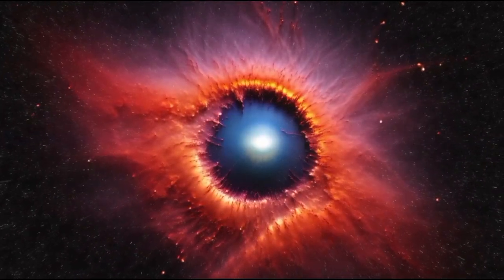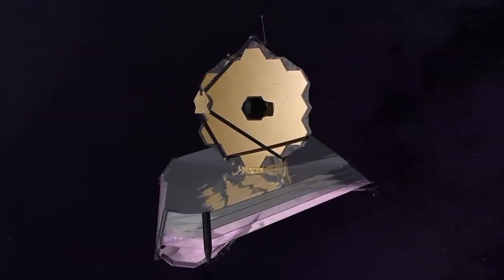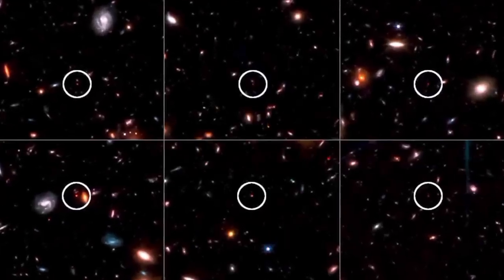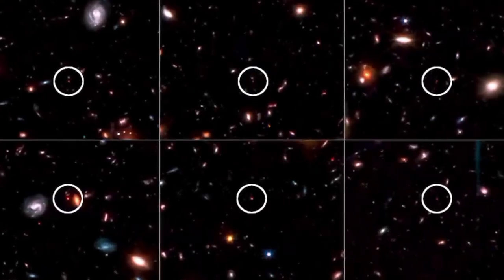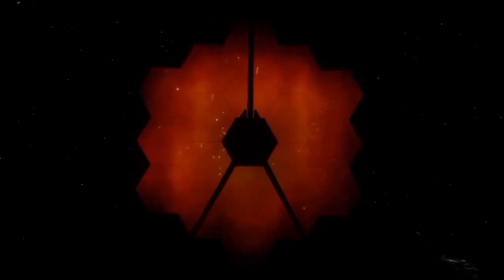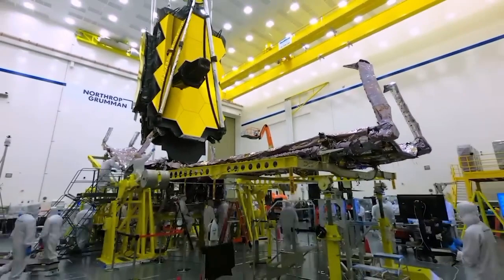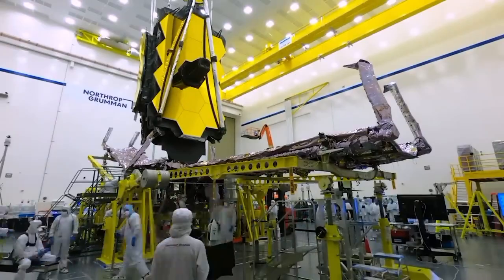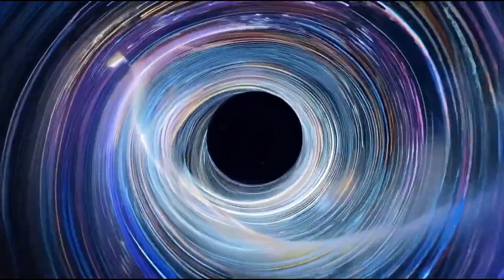James Webb Telescope Announces Clearest Image of Proxima B's Surface